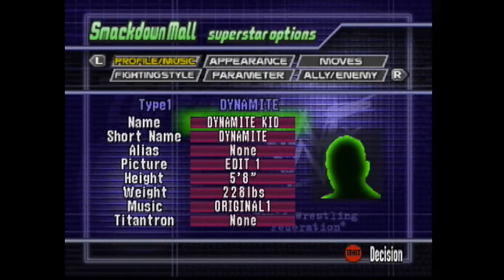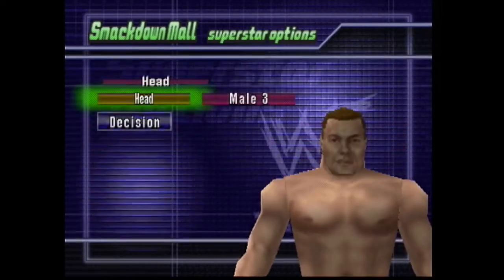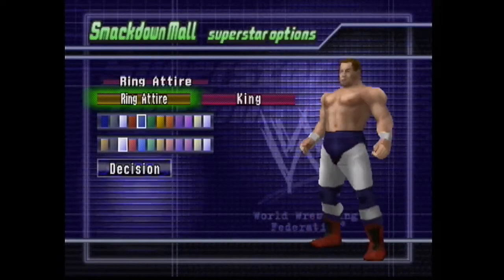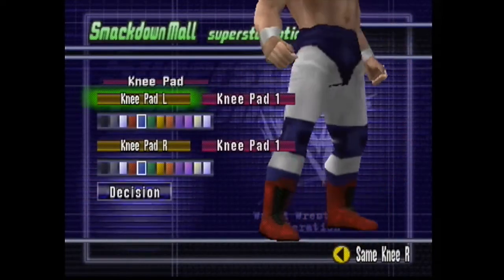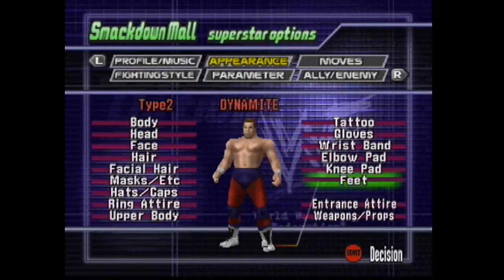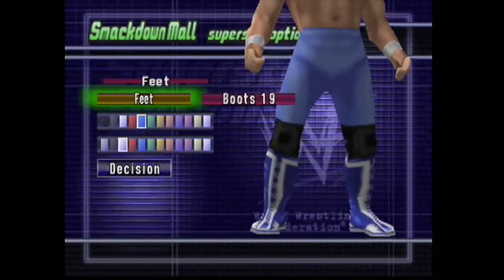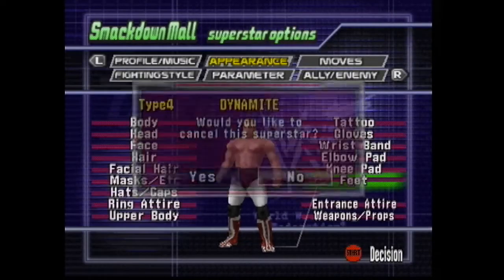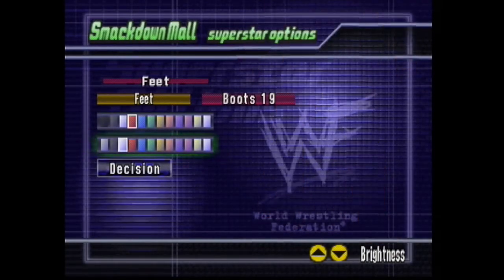WWF No Mercy CAW - Dynamite Kid {BeBetterGamer}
In this video, I show you how I made Dynamite Kid in WWF No Mercy! Please read the description for a link to the full CAW and other information.

My channel is dedicated to the AKI series of wrestling games (WCW vs. nWo World Tour, WCW/nWo Revenge, WWF WrestleMania 2000, WWF No Mercy, Virtual Pro Wrestling 64 and Virtual Pro Wrestling 2) as well as some of my other favorite wrestling games. I do Let’s Plays, CAW’s and a bunch more other fun stuff so please check it out!

Gameplay was captured with an Elgato Game Capture HD and my N64. The video was edited with iMovie and voice recording was done with a Blue Microphones Snowball USB Mic.